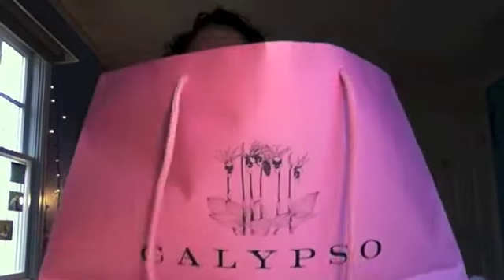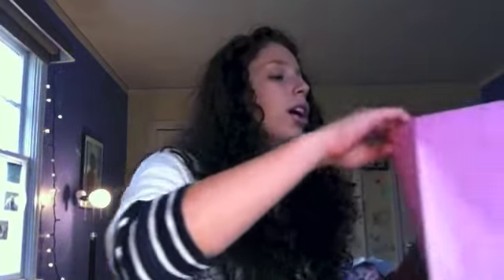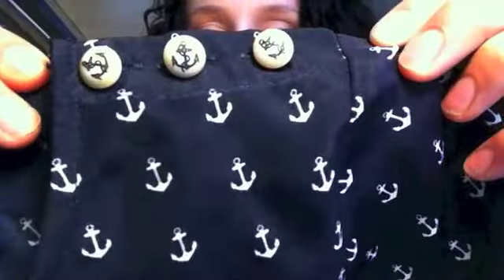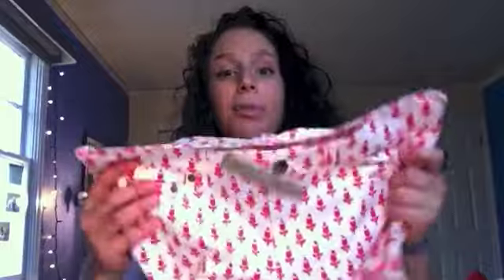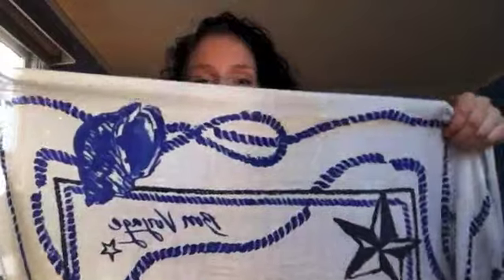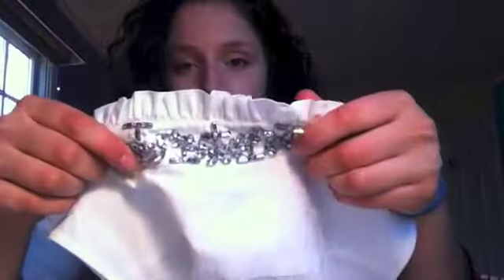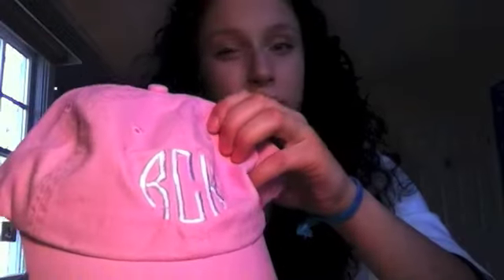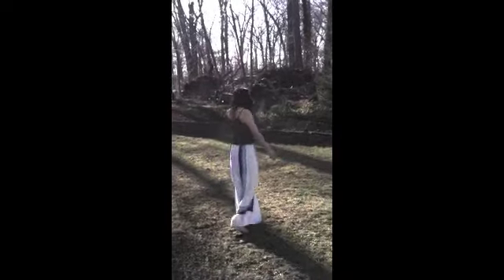Preppy Clothing Haul for Spring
Preppy clothing staples for springtime and summer.